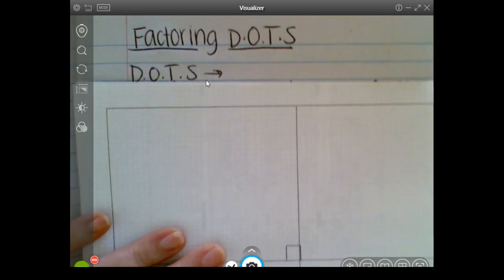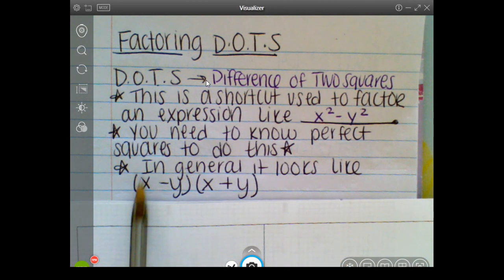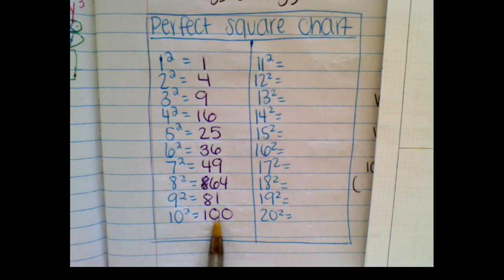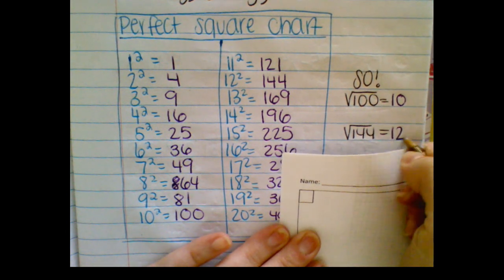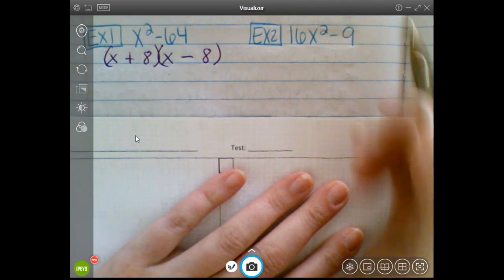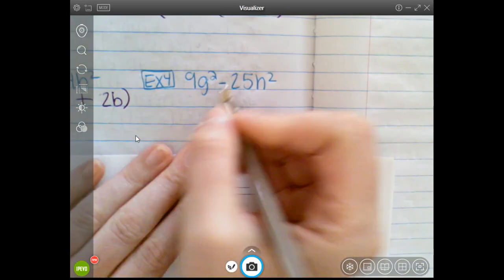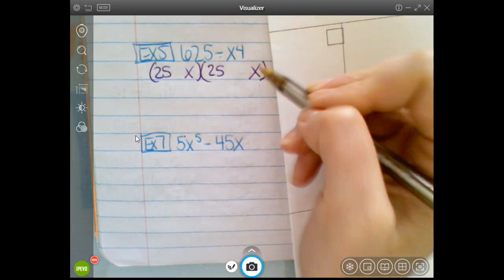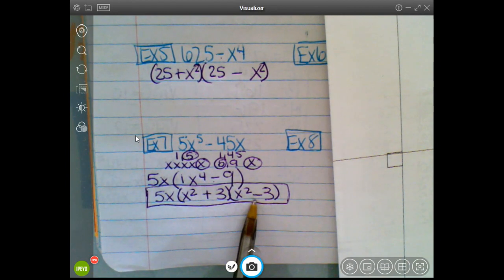Factoring using D.O.T.S.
Factoring with difference of  two squares!